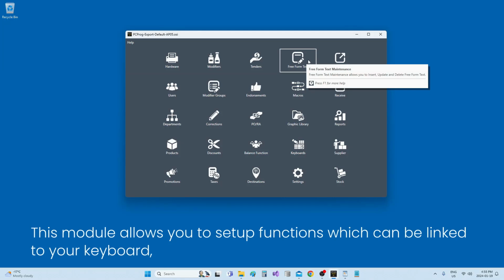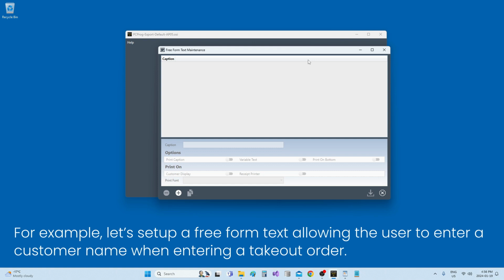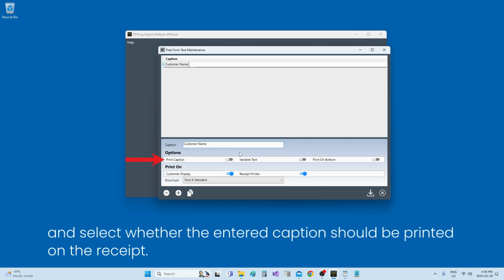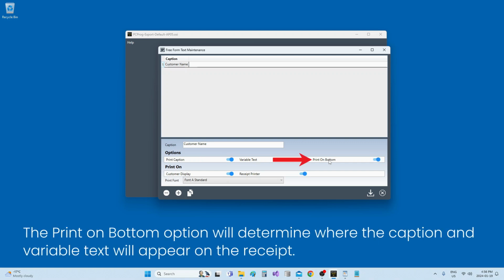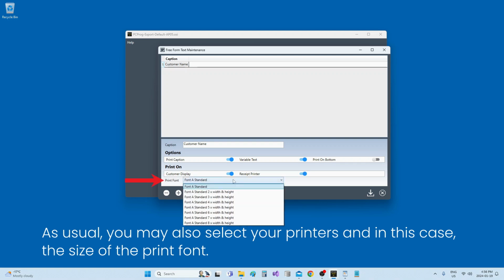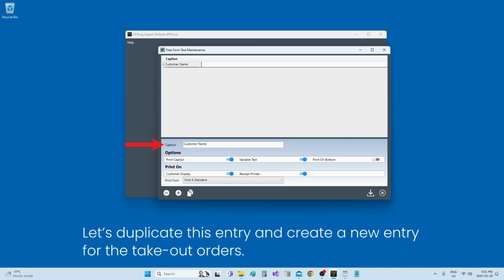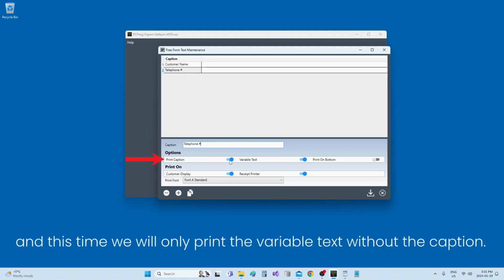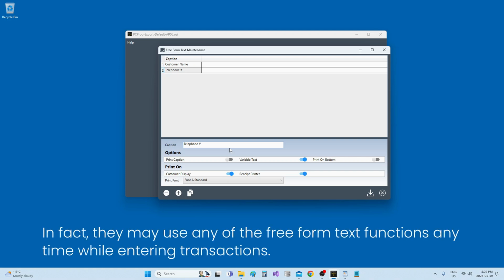Free Form Text Maintenance Module // Optima PC Prog - A Comprehensive Training Guide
This module allows you to setup functions which can be linked to your keyboard, allowing the clerks to enter free form text at any point while entering transactions.he types of order destinations allowed on your GoPOS systems.

➡️Settings up a Free Form Text: 00:35
Create a new entry: 00:44
Print Caption: 00:54
Variable Text: 00:58
Print on Bottom: 01:07
Print on: 01:14
Print Font: 01:18
Customer Name: 01:23
Duplicate Entry (new Free Form Text example): 01:38

END